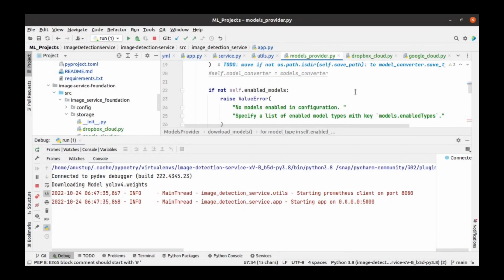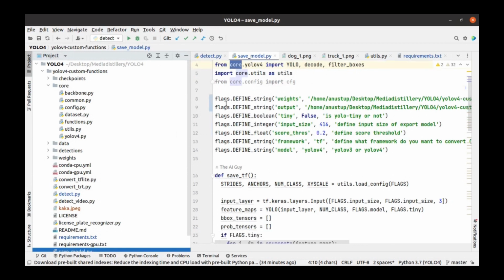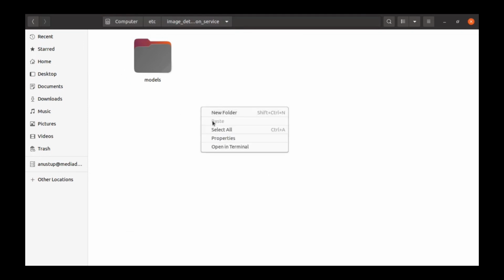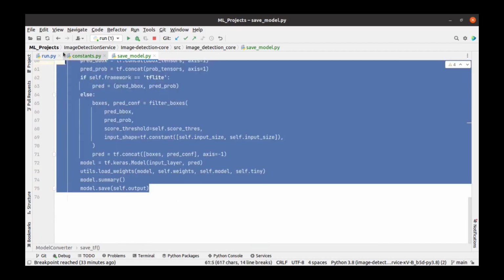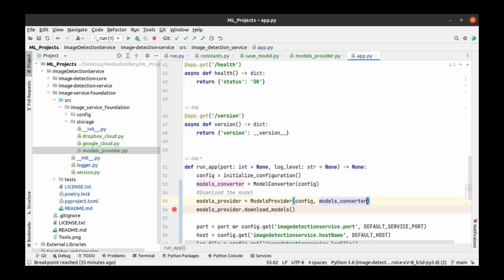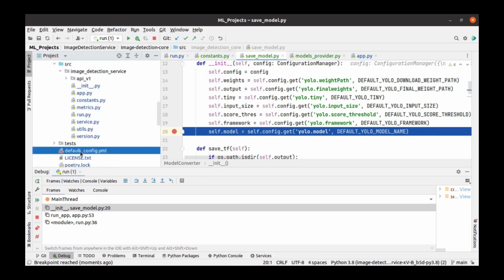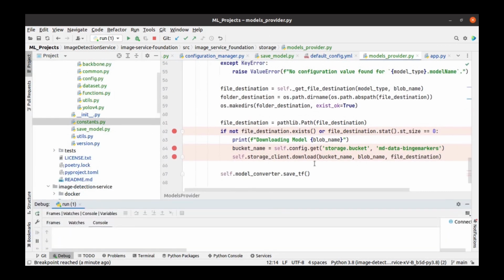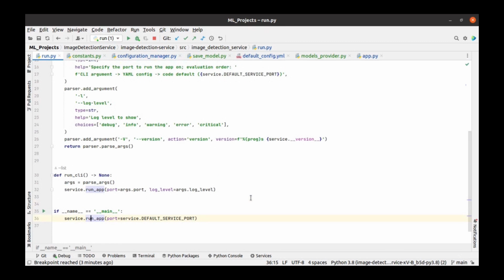7. How to convert ML model extensions.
In this tutorial video one can learn about:
1. How to access ML models stored on cloud from your service
2. How to convert a ML model from .weights to .pb format.